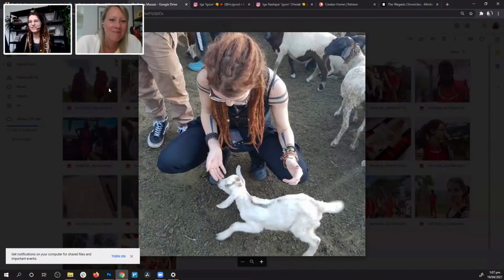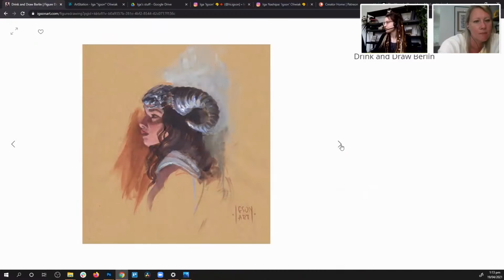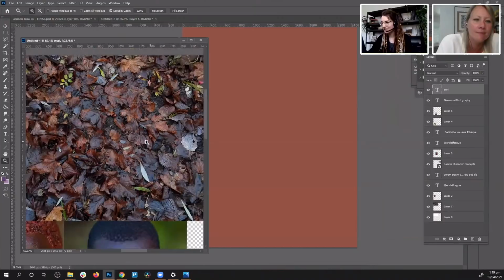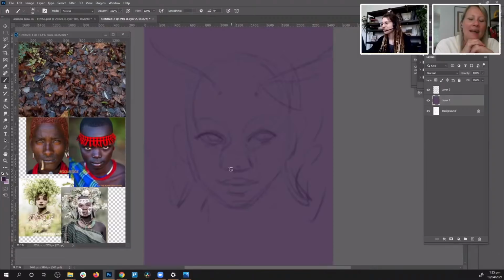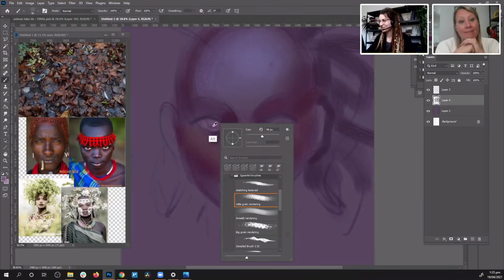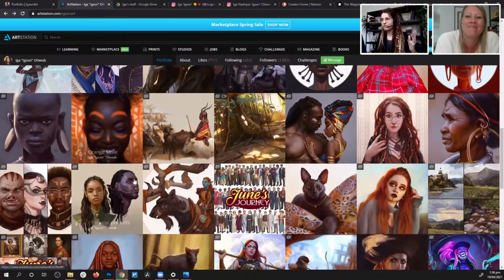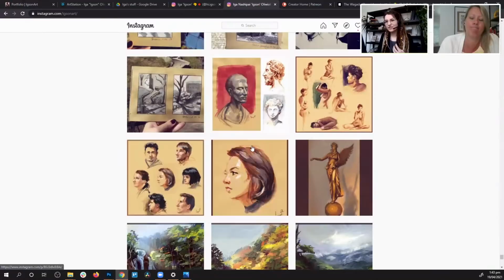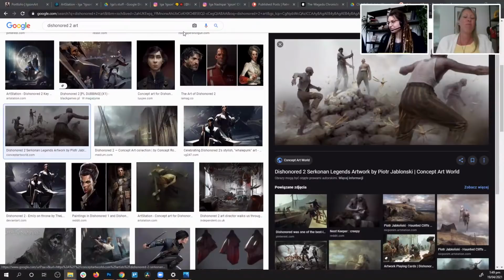Illustration with Iga 'Igson' Oliwiak and Maddy Moss | Adobe Live